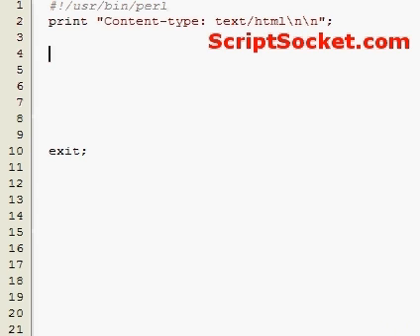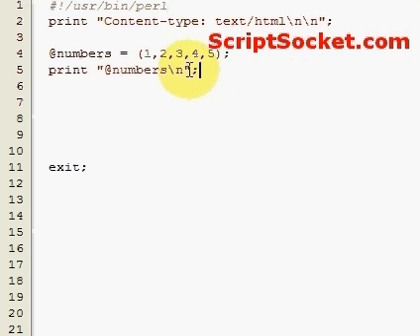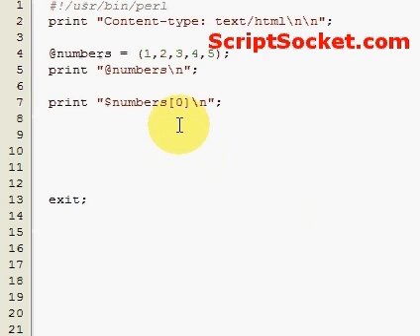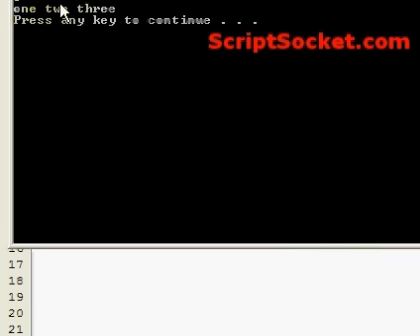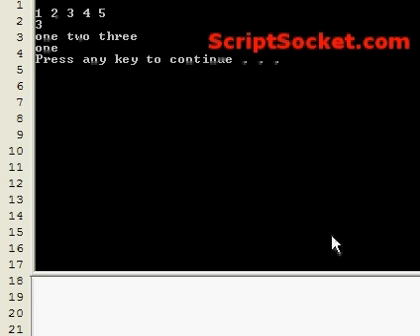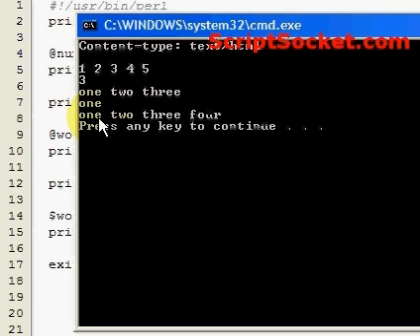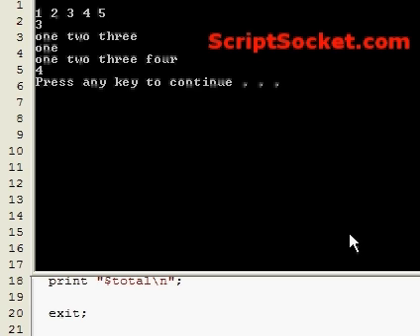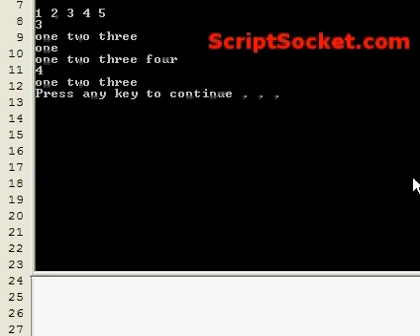Perl Tutorial 4 - Arrays: Basics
Part 4 of the Perl Tutorial covers arrays. How to create, print, grow, shrink and empty an array. South America Photo Map (Free Android App)